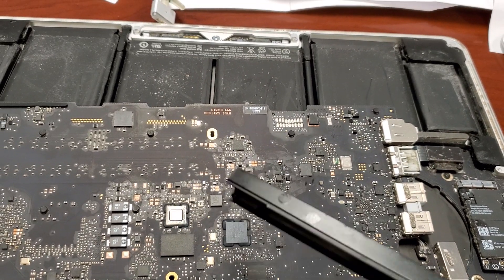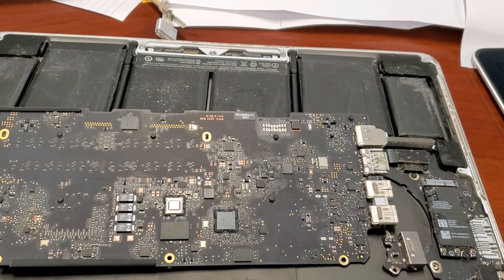MacBook Pro A1502 no back light FIXED board 820-3476-A